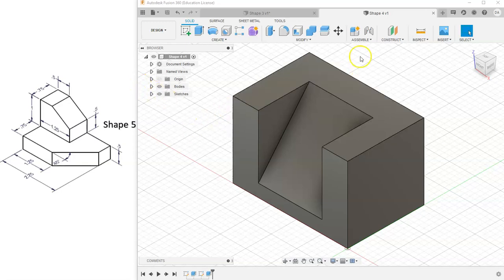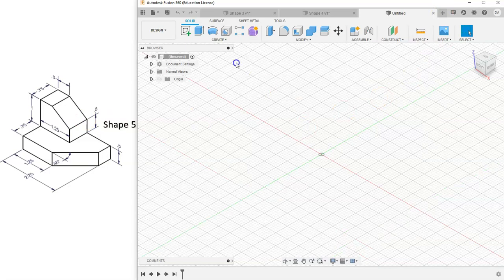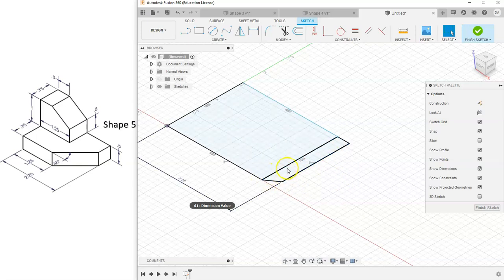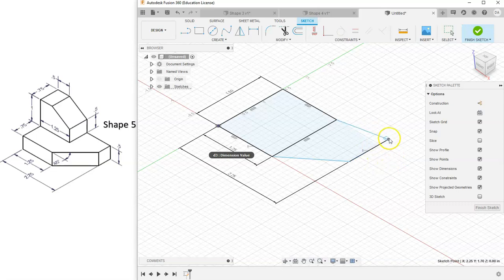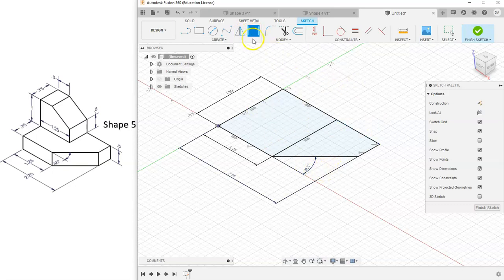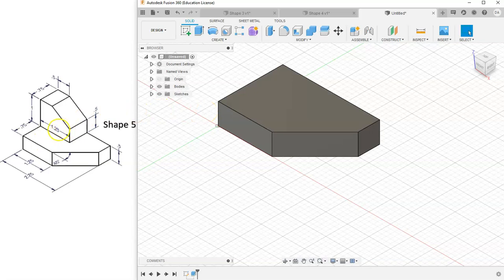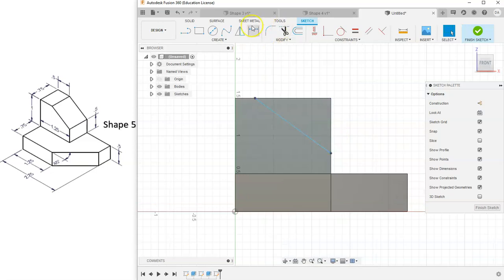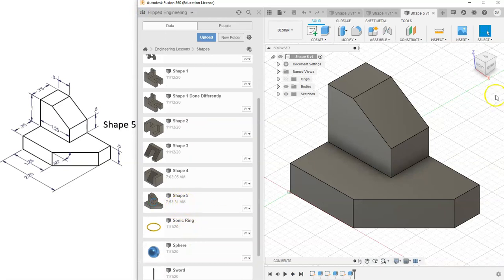Basic Shapes in Fusion - Shape 5